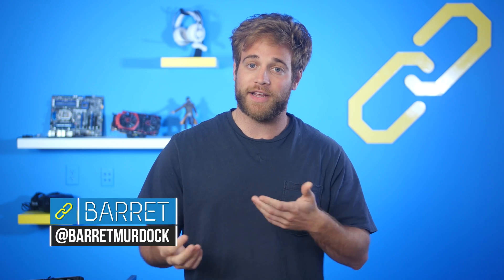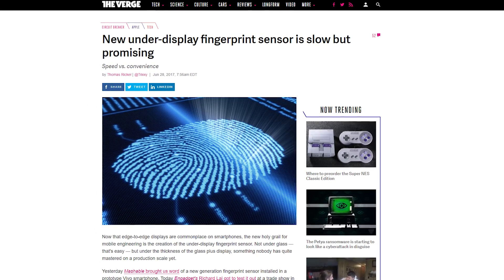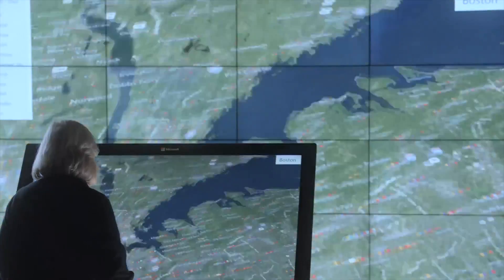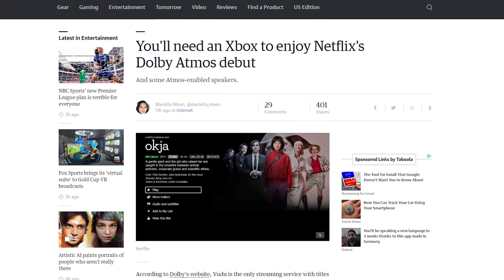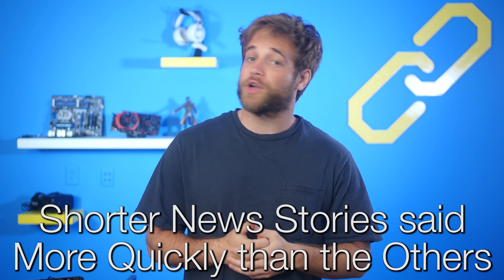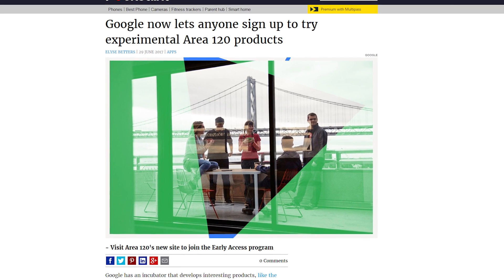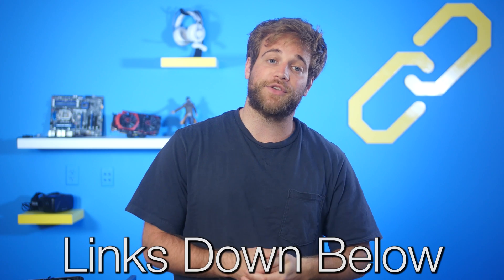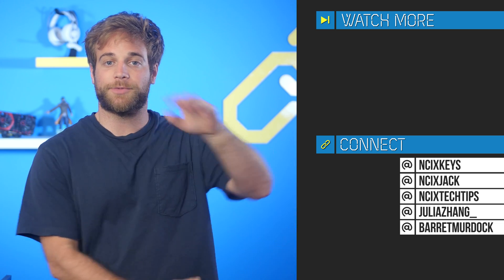Display-integrated fingerprint reader, Windows Defender uses AI, Dolby Atmos in Okja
Qualcomm unveils its new fingerprint reader embedded in an OLED display; The Windows 10 Fall Creators' Update will use AI to boost Windows Defender; Okja, premiering today on Netflix, uses Dolby Atmos 3D sound. Plus, Shorter News Stories Said More Quickly Than The Others!

Episode Credits:
Host: Barret Murdock
Writer: Barret Murdock
Editor: Barret Murdock